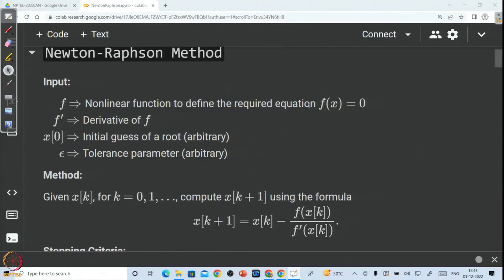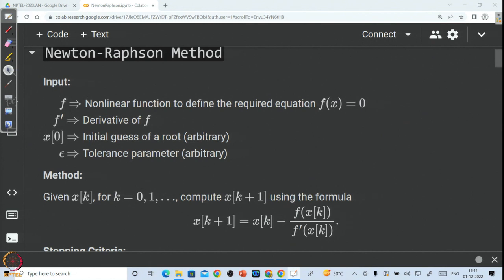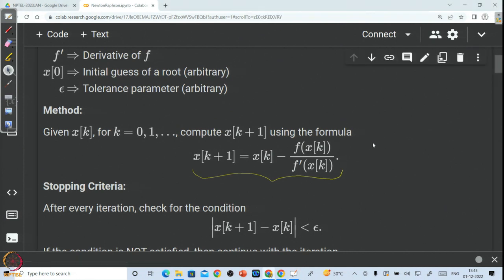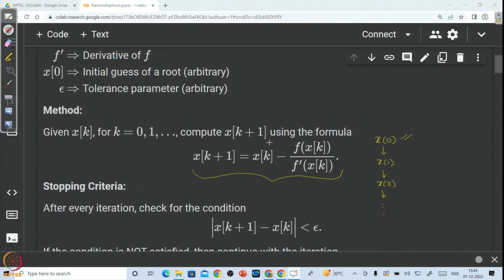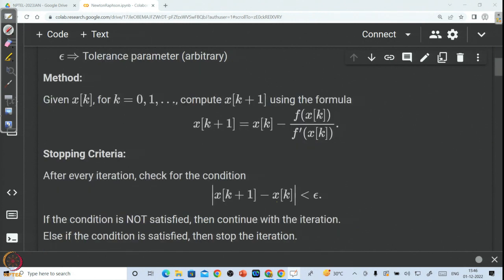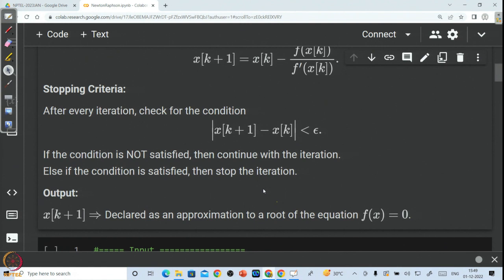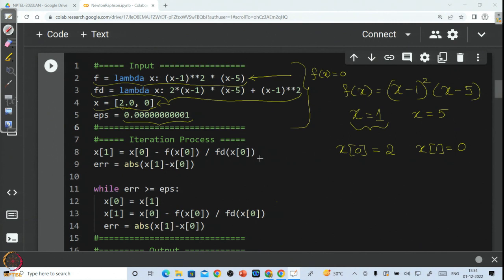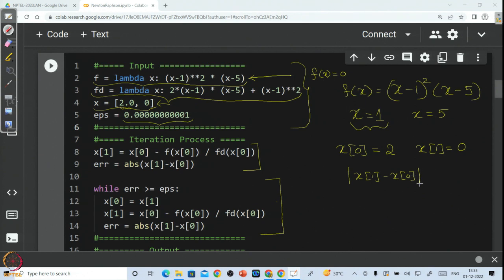Week 8 : Lecture 37 : Nonlinear Equations: Implementation of Newton-Raphson's Method as Python Code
Lecture 37 : Nonlinear Equations: Implementation of Newton-Raphson's Method as Python Code